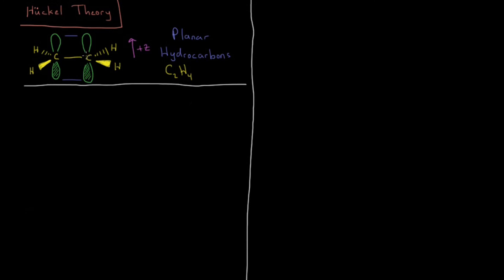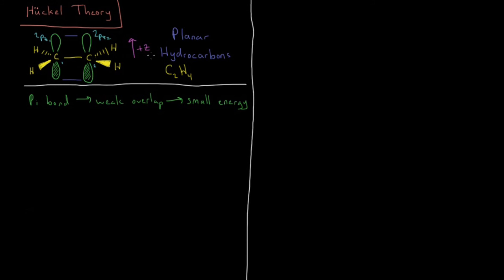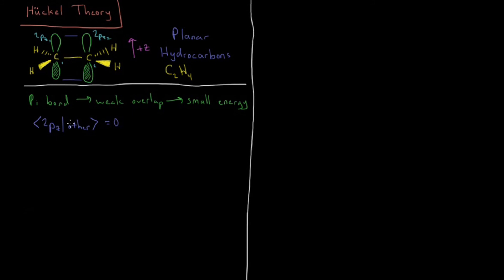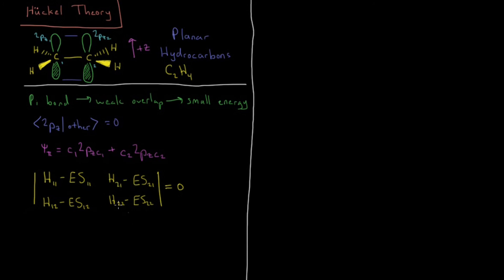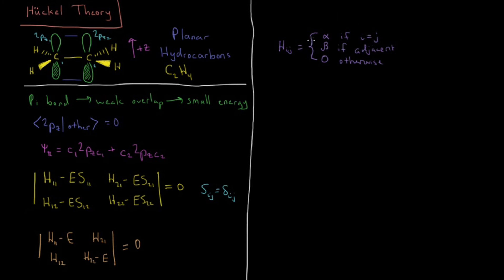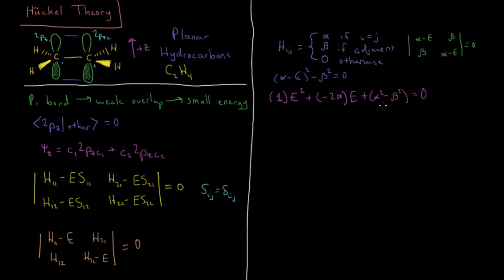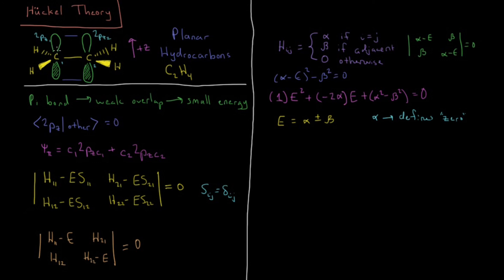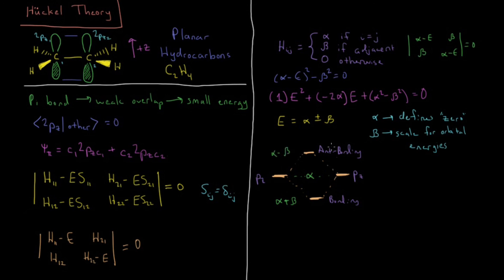Quantum Chemistry 11.6 - Huckel Theory (Old Version)